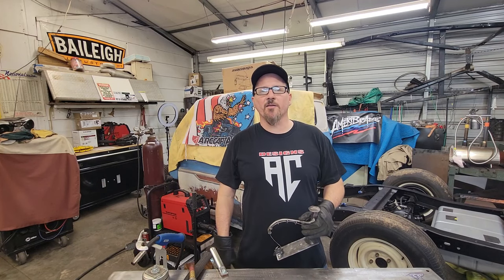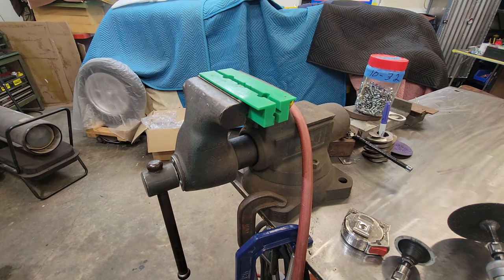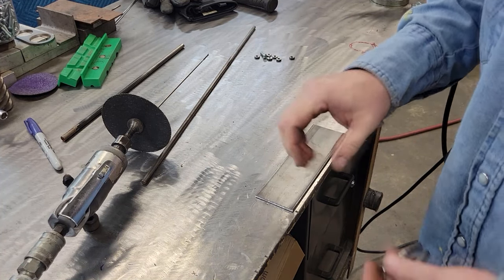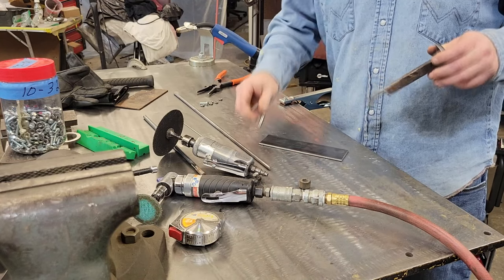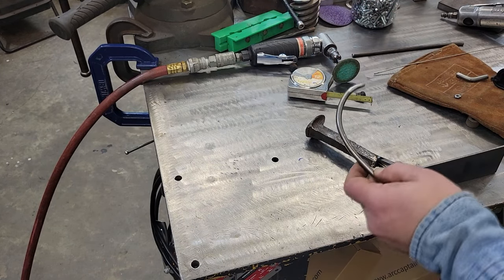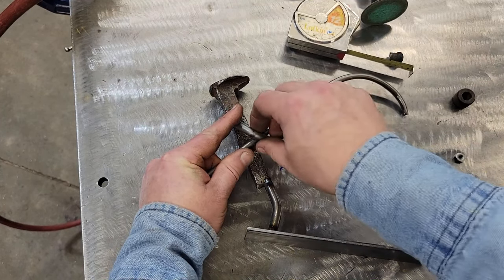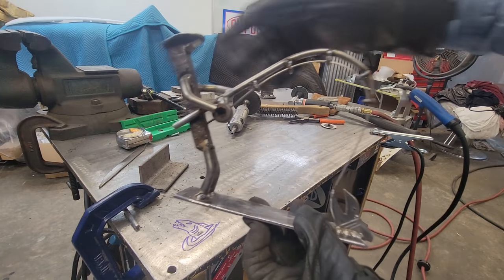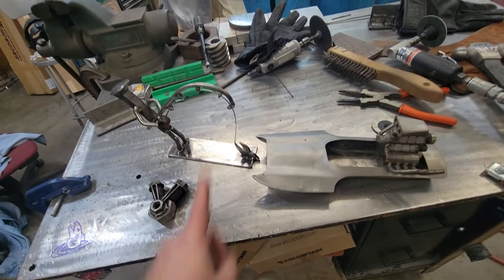1Beginner Mig-Welding Projects That (Earn Money $$$ Fast) Metal Art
This was a fun video to film this week. I made this sculpture to look like one of my favorite fishing youtubers @RichardGeneTheFishingMachine ,He is such a funny and informative guy!! Metal art is one of my passions that I haven't done I quite a while. I thought this would be a great first project for the beginner mig welder, to build confidence and see how fast that they are actually learning. And another main point is you can learn to weld and make money at the same time by selling your art. This stuff sells like wild fire. So give it a shot, there's no rules just express your self and have a ball. If you guys have any suggestions on metal art you want to see or if you dig this kind of stuff, drop it down below in the comments! God Bless and go Arc-N- Spark!!
Fishing Channels you should be watching   @RichardGeneTheFishingMachine

BenchMark Grinding Hood
Vise Soft JAWS
INE Welding Wire 0.023
HOSE CLAMP
Sawzall Blade
3m Cubitron 36 Grit roloc disc
MIG Pliers
Mechanix Fab gloves
Defiant Welding Gloves
IR Grinder
3m ROLOC Grinding disc
Dewalt Electric grinder
4.5 inch grinding flap wheel
Soap stone
Welding Respirator
Wrangler denim shirt
Welding Cap
miller Welding helmet
Vulcan Welding Helmet
Nozzle jelly
Air Cut off IR
Cutt off Wheels
C clamp